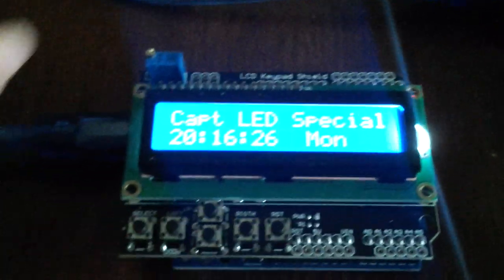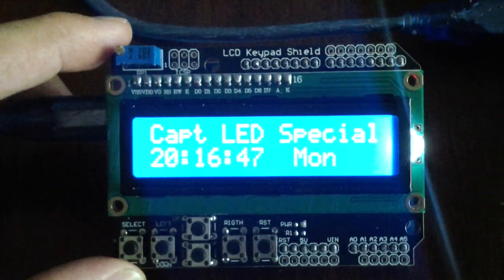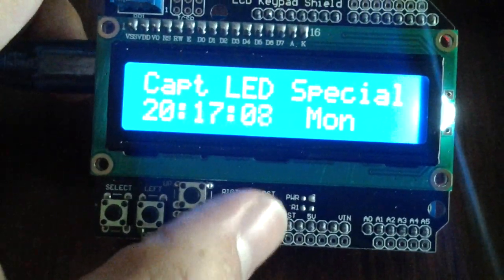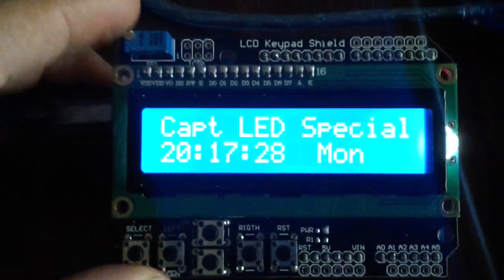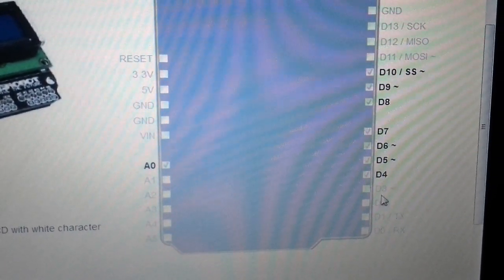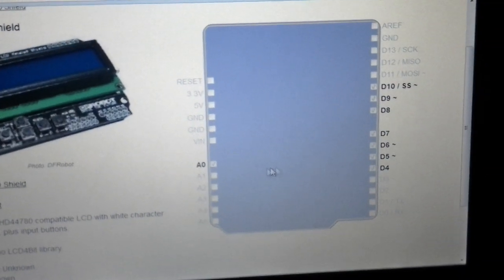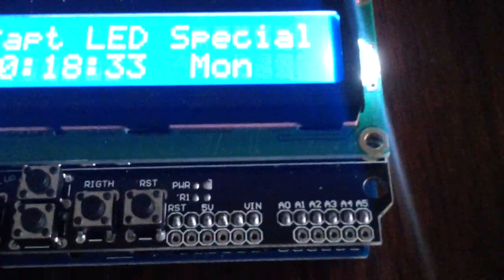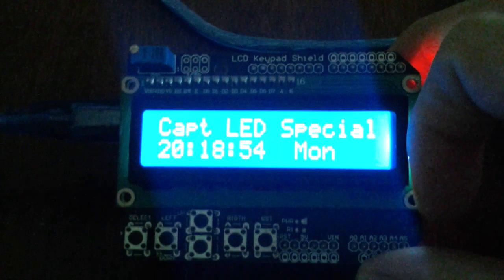Arduino lcd keypad shield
Got a little LCD keypad shield for my arduino and I got it today so I was only playing with it and here are the result it's not much for what it can do but a little clock that I program using the millis() function.